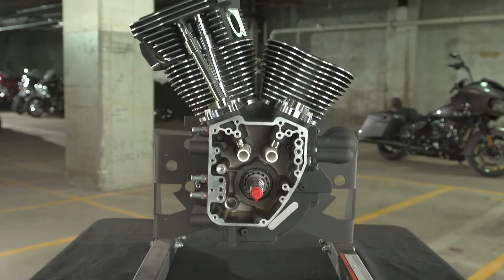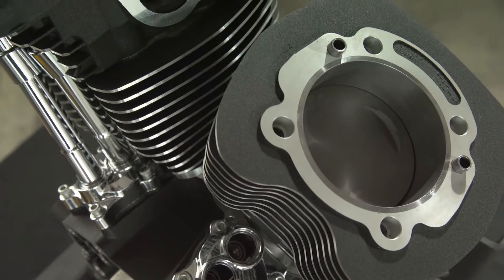Screamin Eagle Big Bore Bolt On Kits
This is a video from Harley-Davidson that demonstrates the new bolt on kits.